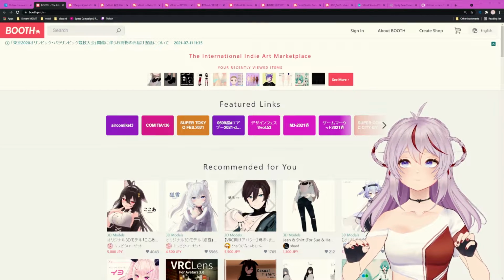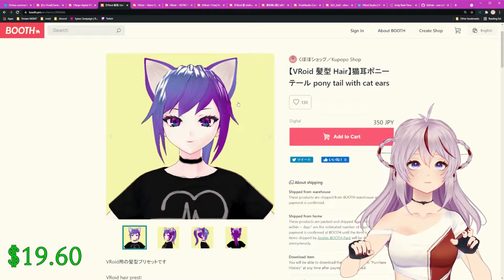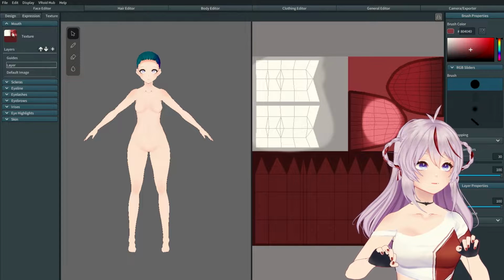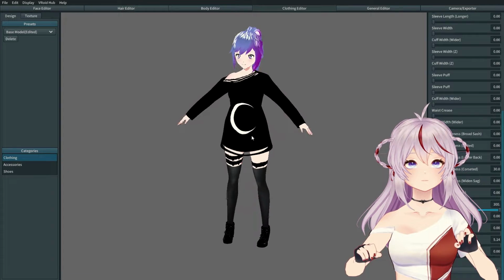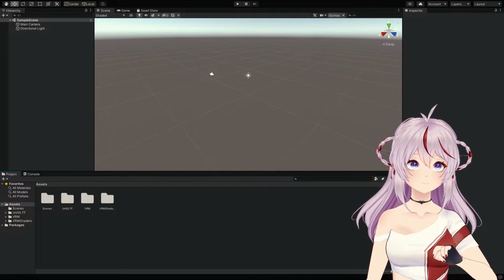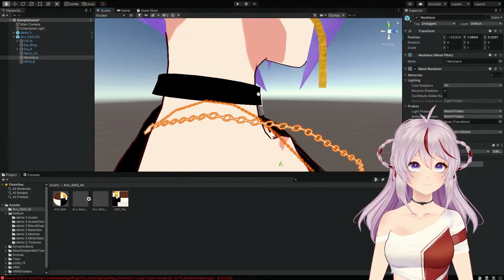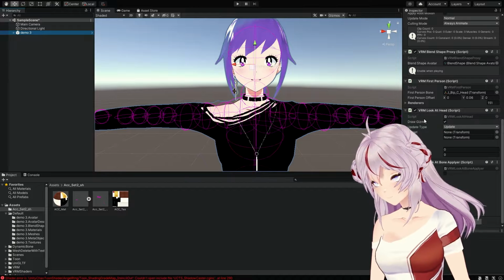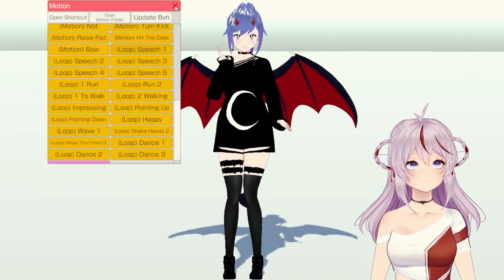How To Create A Cutie VRoid Avatar For $20 Or Less!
i planned to release this in August, but life happened so here we are! This is an overview of VRoid Studio including where to source assets, how to add minor modifications in Unity, and how to easily test out your work. THIS IS NOT COMPREHENSIVE, nor does it delve into the technical details going on behind the scenes. With this video I am hoping to clear the fog and show you how easy it is to get started with VRoid! I also wanted to show off a new character I am planning to use in future videos/photos!

As a lot of time has passed since this video was originally being worked on and Suzy's Pet is now know as Brook! However, feel free to drop any suggestions you may have in the comments because I never gave her a surname!

Chapters:
0:00 - Introduction
1:25 - Assets
14:23 - Tools
18:36 - VRoid Studio Overview
43:36 - Unity Overview
1:16:12 - Testing in 3tene
1:25:08 - Conclusion

Special Thanks:
❤ Production Support: The lovely @wittlemeowboo